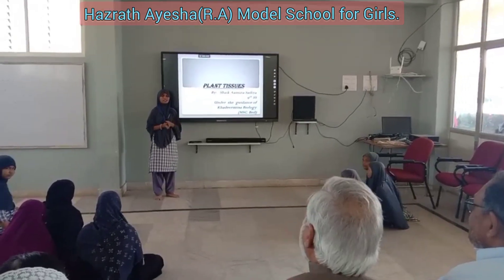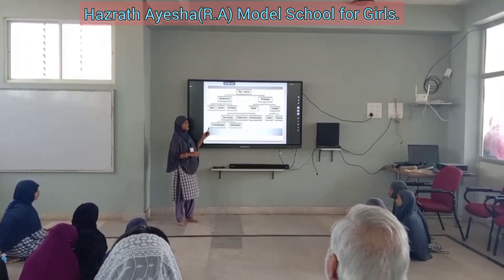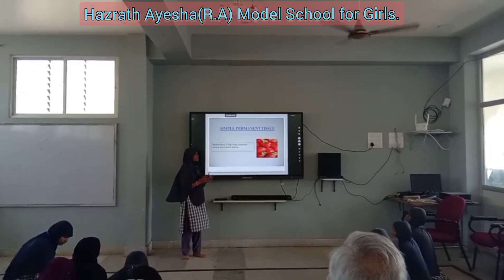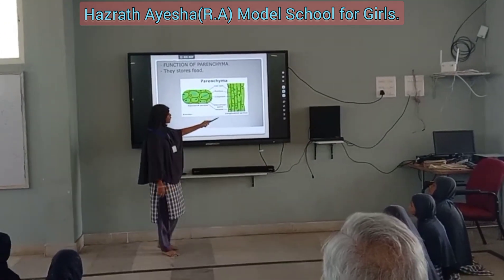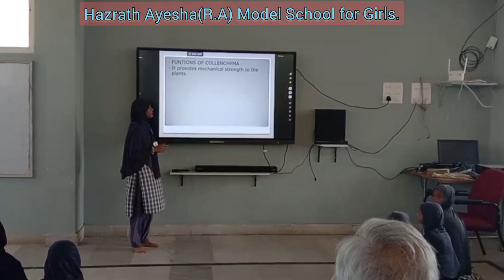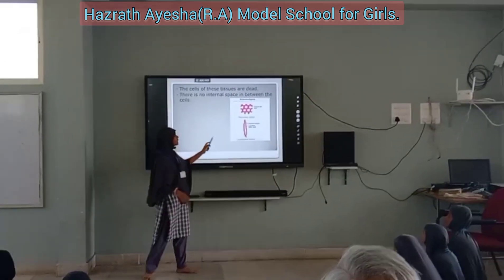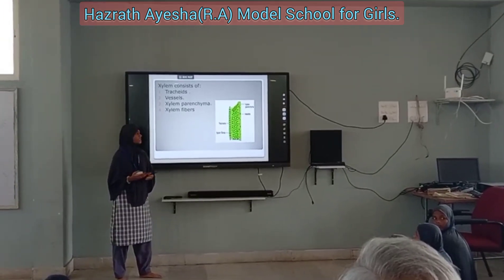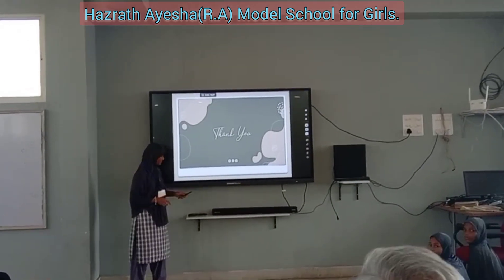Plant tissues Class 9 | Plant tissue Culture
🌿 Today, we're diving deep into the fascinating world of plant tissues. 🌱 Get ready to explore the building blocks of plants and unravel the secrets hidden within their intricate structures.

In this video, we'll break down the different types of plant tissues – from the supportive and protective roles of dermal tissue to the transport magic happening in vascular tissue. Join us as we zoom in on the microscopic wonders that make plants thrive and adapt to their environments.

We'll also discuss the importance of meristematic tissue, the growth powerhouse responsible for shaping the plant's form and structure. Whether you're a budding botanist or just curious about the green wonders around you, this video has something for everyone.

Expect stunning visuals, clear explanations, and maybe a few surprises along the way. 🌿🔬